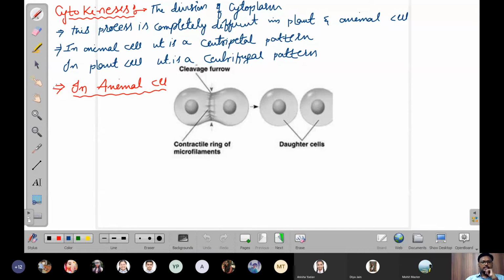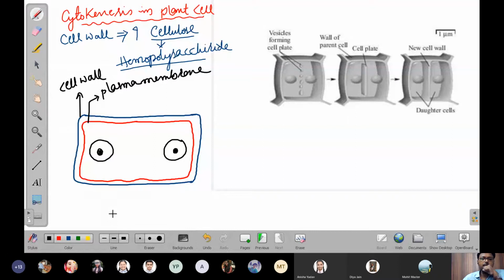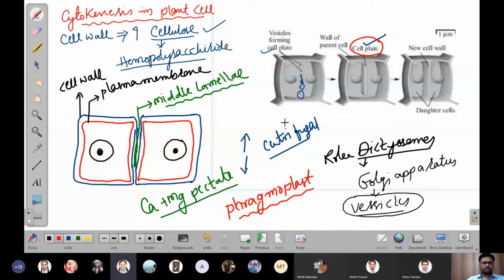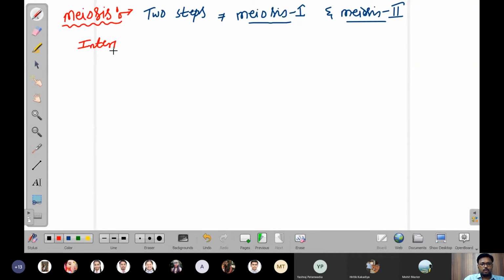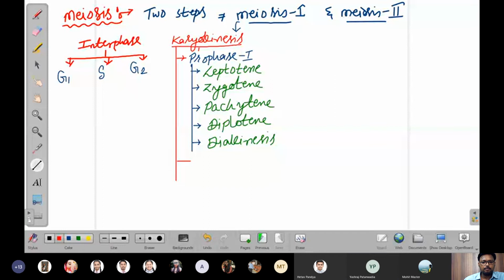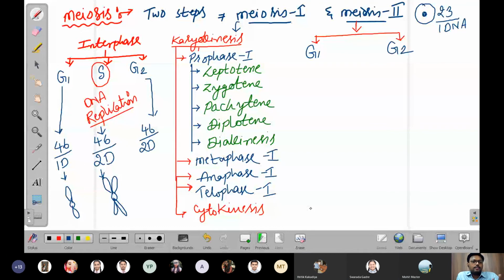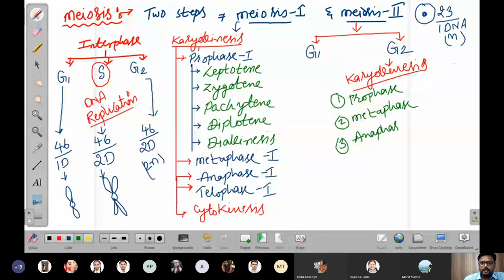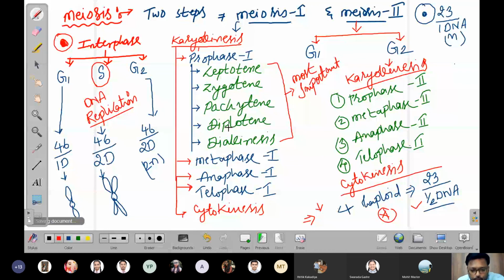Class XI BIOLOGY chapter 10 Cell Cycle and Cell Division Part 3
This video will give you an idea that how the cytokineses is different in animal and plant cell.